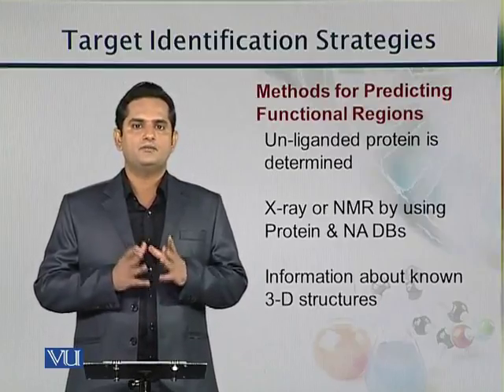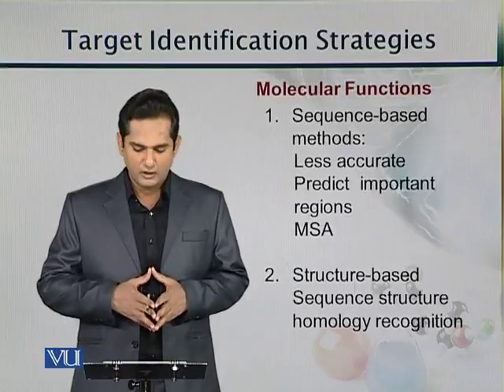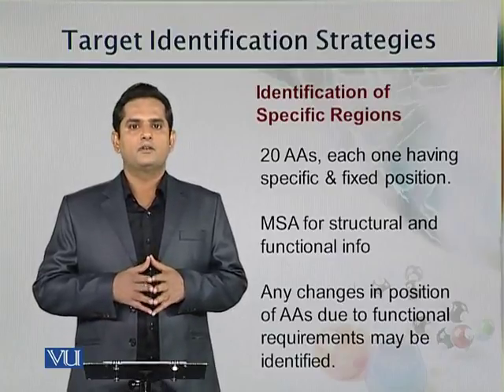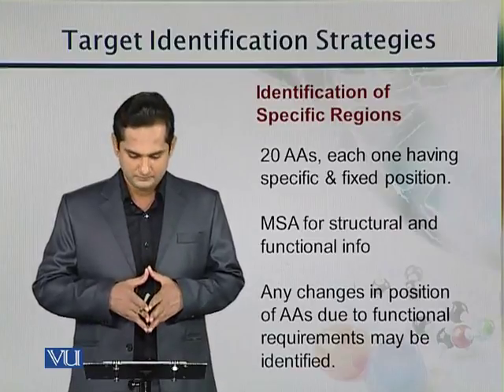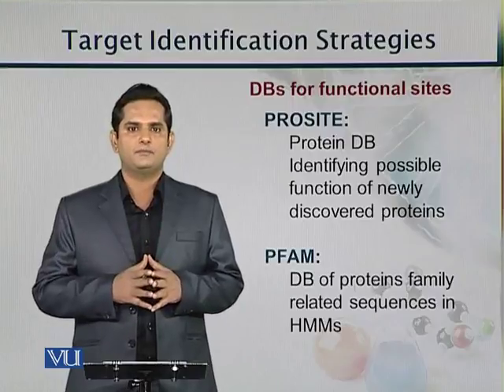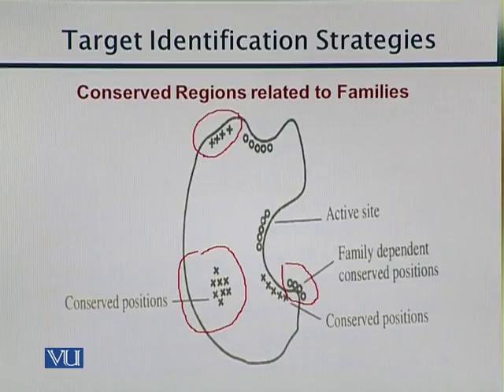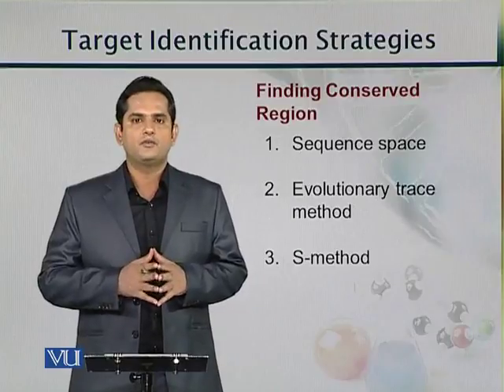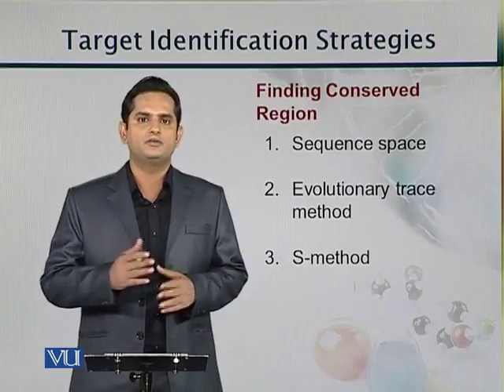BIF731_Topic162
Topic: 162 - Cell cycle target identification